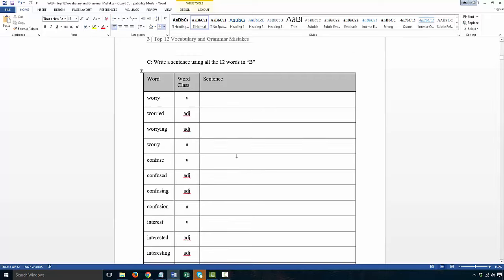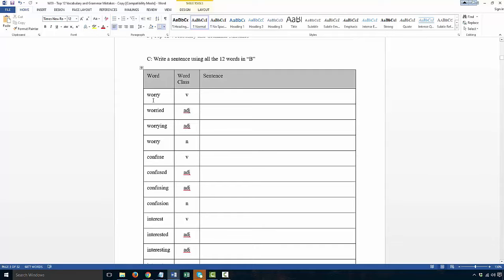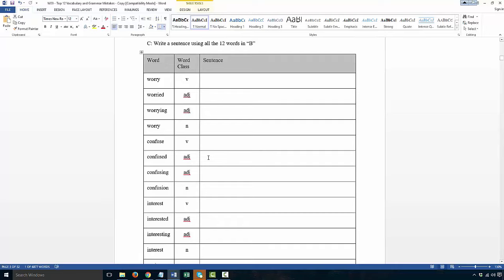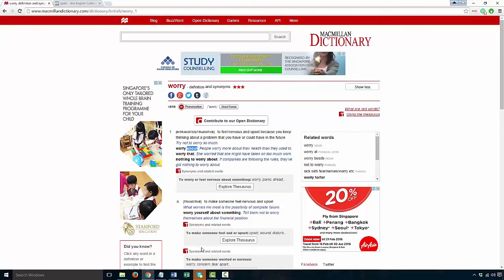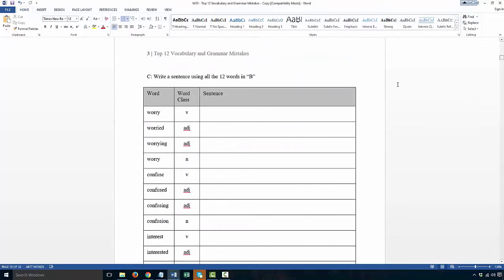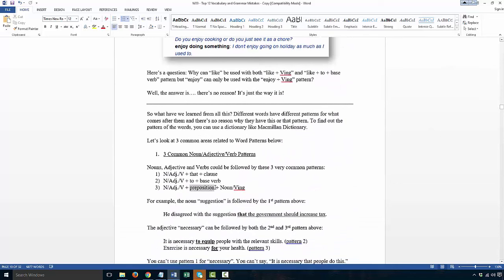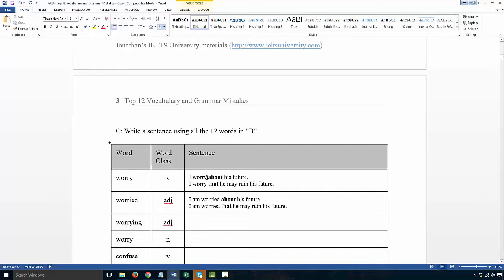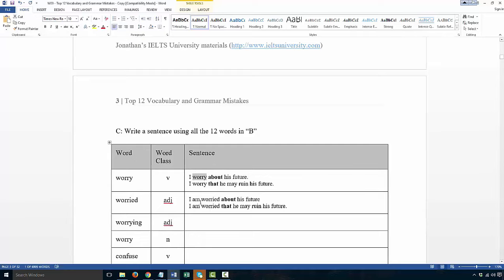hutch analee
4 Words - Word Class Collocations and Word Patterns